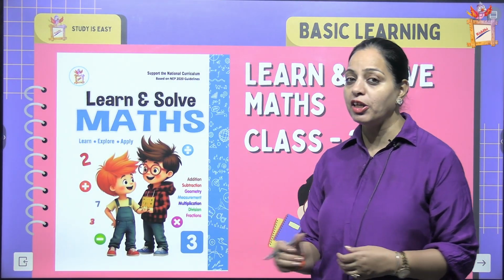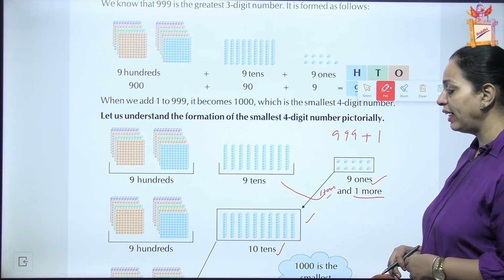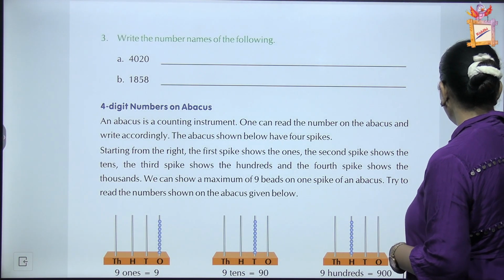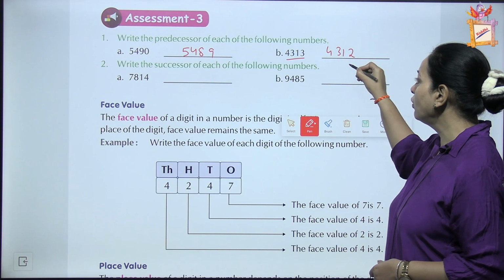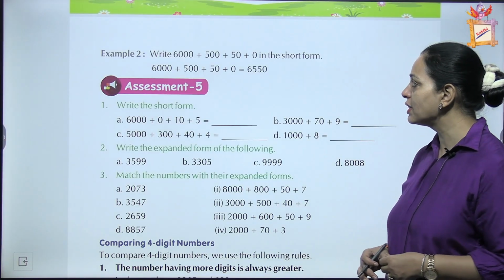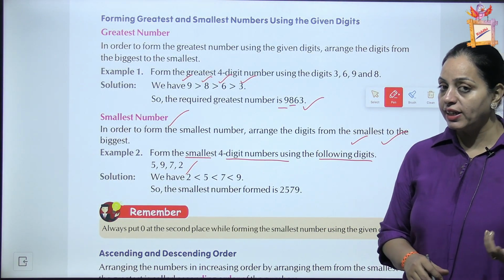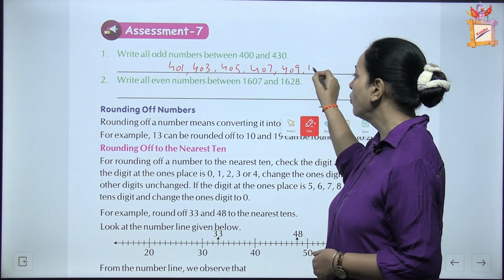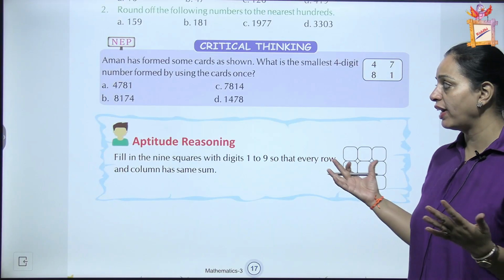CHILDREN VOICE LEARN AND SOLVE MATHS CLASS 3 CHAPTER 1 NUMBERS UPTO TEN THOUSAND